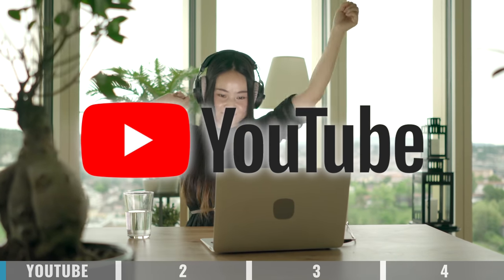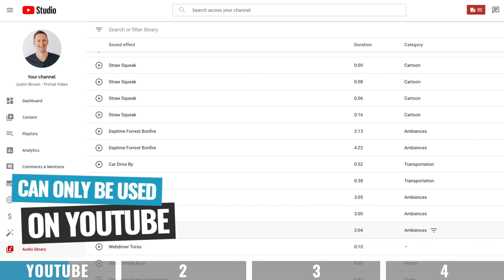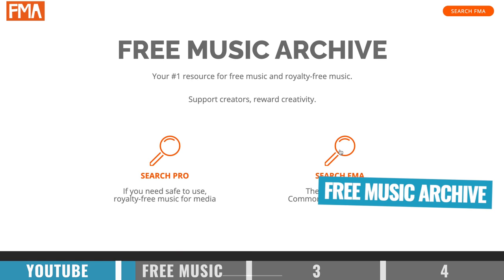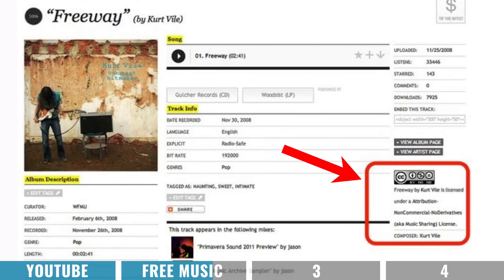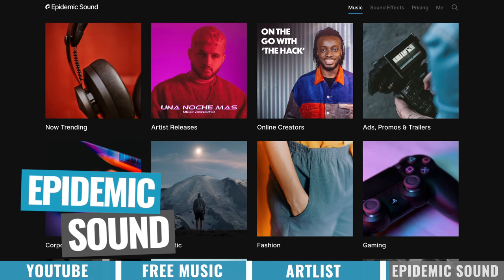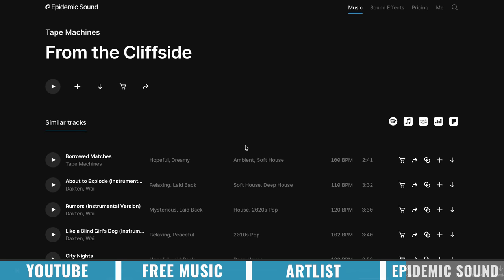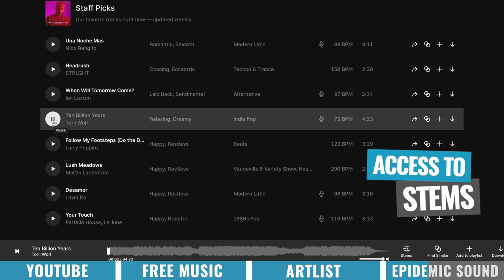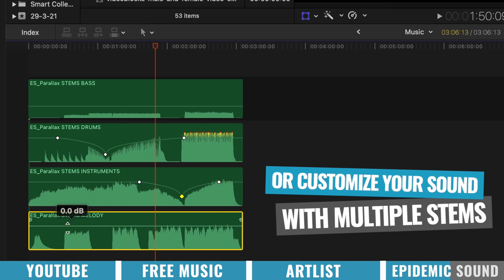Video Background Music: Best Royalty Free Music Sites (2021 Review!)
LATEST UPDATE: Here’s our TOP picks in 2021 for the best royalty free music sites for great video background music - on every budget!

Timestamps:
00:00 Video Background Music: Best Royalty Free Music Sites
01:25 Free music for videos on YouTube
02:15 Best free copyright free music sites
03:04 Best paid royalty free music sites
04:01 Artlist - Video background music site
05:49 Epidemic Sound - Video background music site
07:55 Our top picks for royalty free music

Become a Primal Video Insider (100% free) to access advanced workshops, bonus trainings, and regular PV updates

Video background music is a key factor in great video content. Unfortunately, finding the right tracks and royalty free music for videos can be a real pain, and you need to get the licensing sorted RIGHT or it can come back to bite you big time down the track.

The last thing you want is to have your video demonetized, flagged for copyright infringement and get a YouTube strike (or worse) after you’ve spent a heap of time creating your videos and finding the perfect stock music tracks that fit the vibe you're after perfectly. But that’s exactly what can happen if you don’t have the appropriate rights to use the track.

In this video, we'll run through the top options you can use to get royalty free music for youtube videos (or any video project) - ranging from the best free stock music options, to paid 'all-you-can-eat' subscription services that package up everything you’ll need when it comes to stock music for video editing on any project!

--- Related Content ---